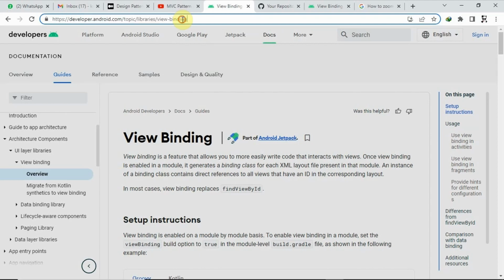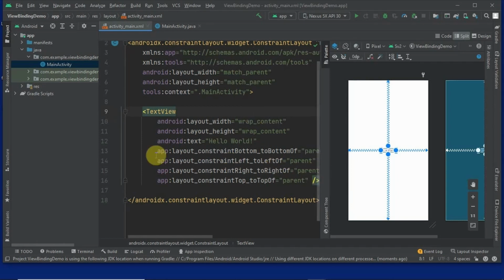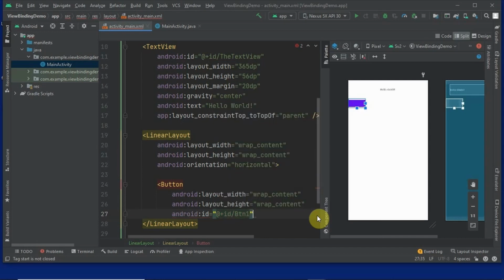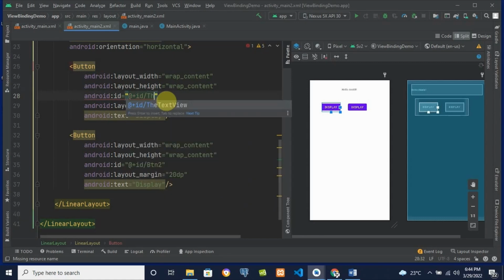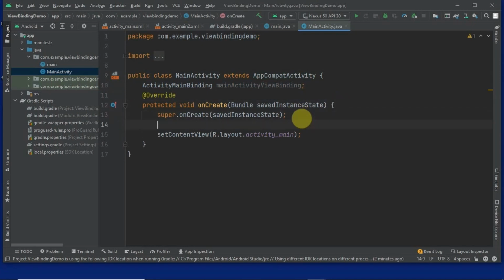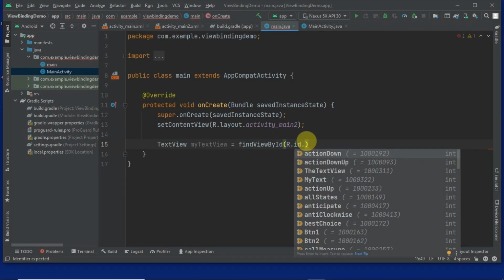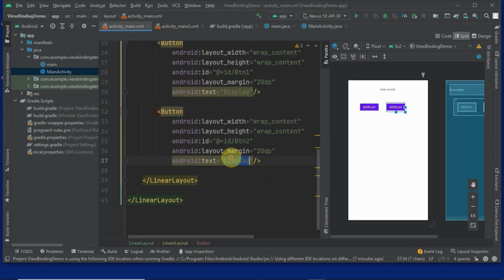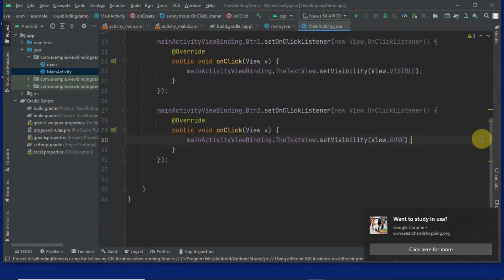View Binding in Android Java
Learn how to apply View Binding in android